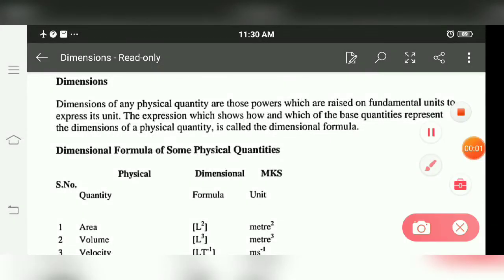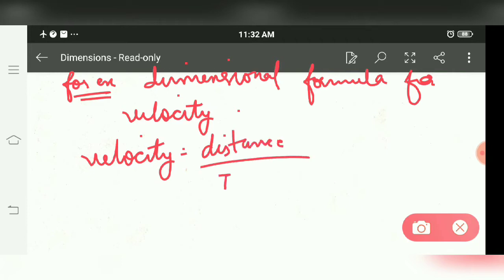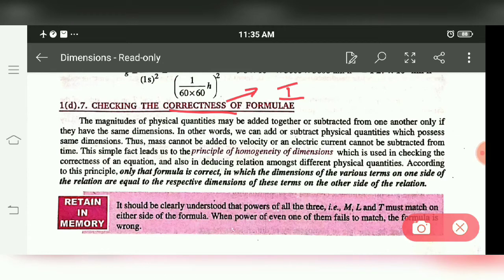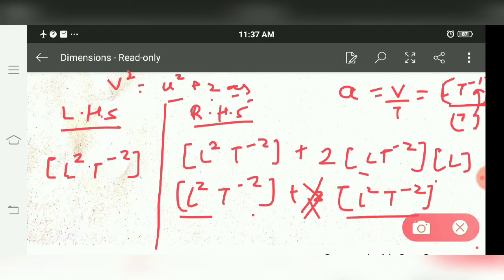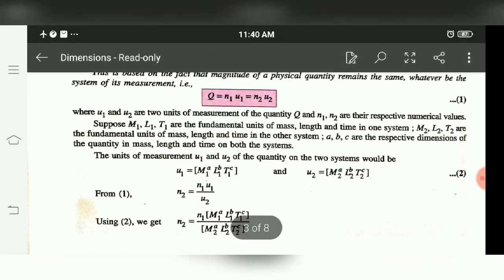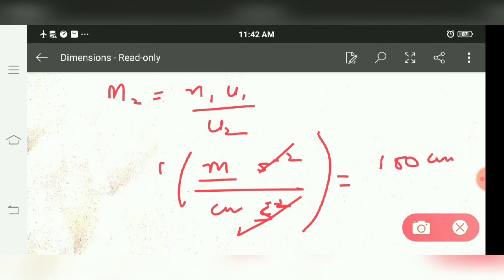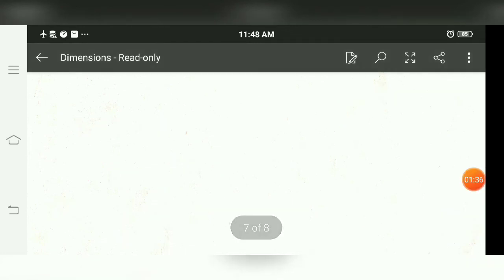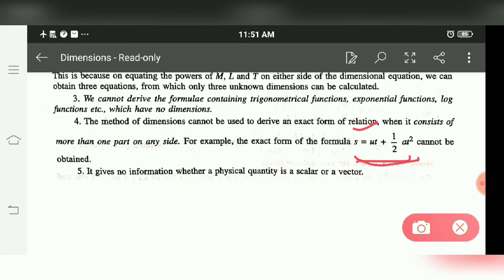Dimensions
Physics,Class:XI,Chapter:Physical world,Topic:Dimensions